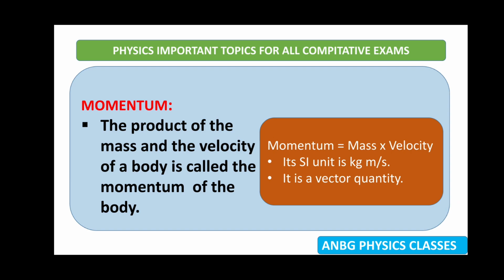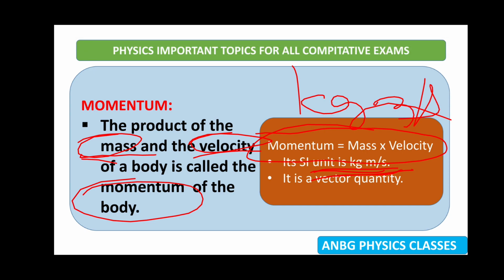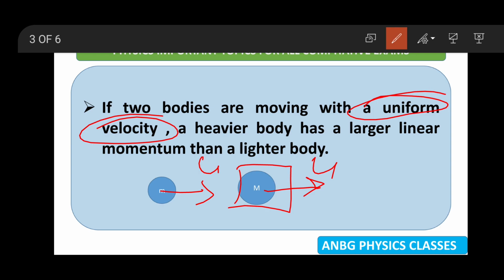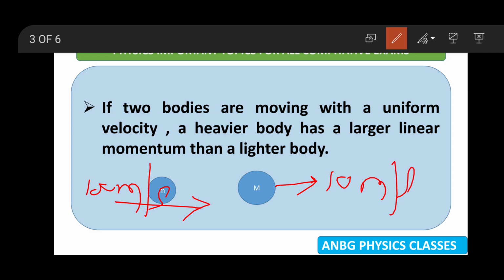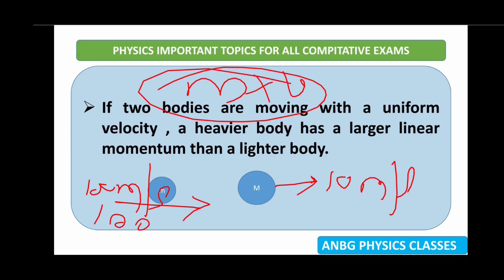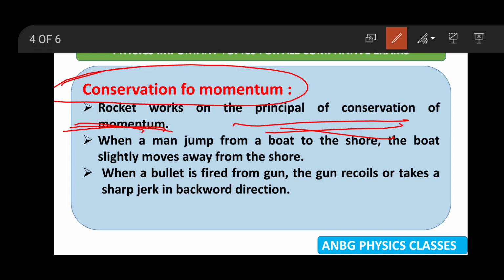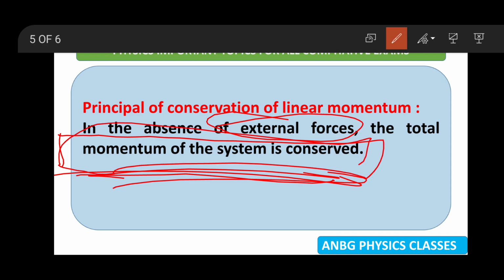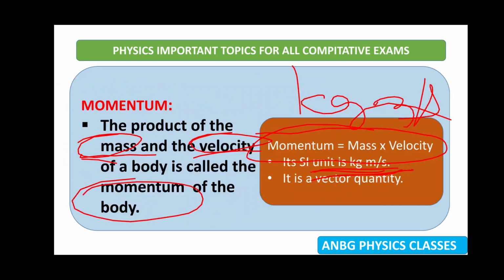Momentum || Conservation of Momentum || Principle of rocket